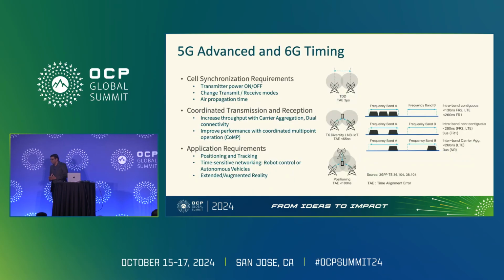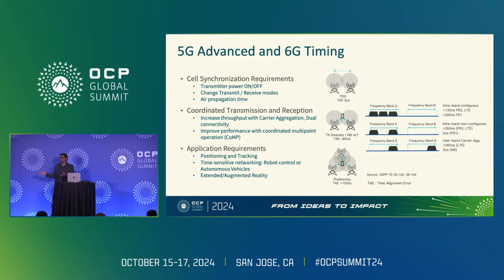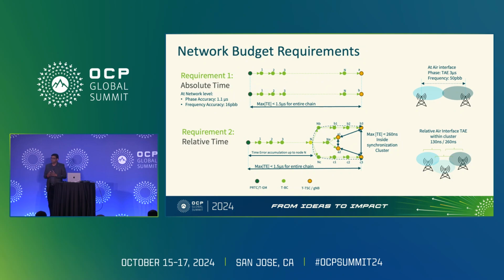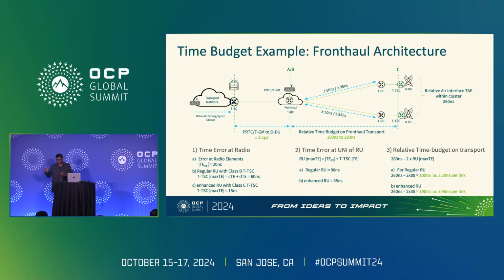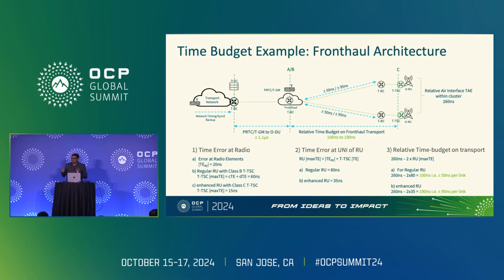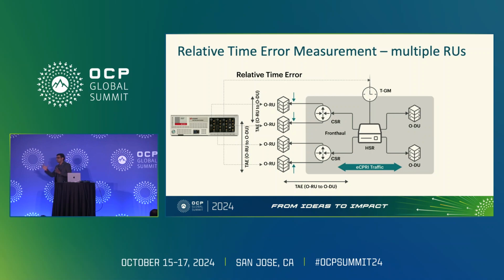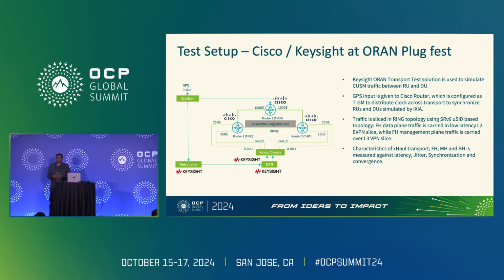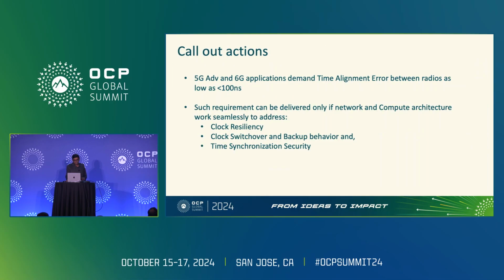Validating Time Synchronization in 5G 6G RAN transport architecture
"Avik Bhattacharya (Sr. Product Manager) - Keysight
Shahid Ajmeri (Principal Product Manager) - Cisco

Authors:\nShahid Ajmeri- Sr. Engineering Product Manager- Mass Scale Infrastructure Group- Cisco\nAvik Bhattacharya- Sr. Product Manager- Network Infrastructure Test- Keysight\nAbstract:\n5G introduces new business models and enables Communication Service Providers (CSPs) and Enterprises to introduce innovative services. The industry is adopting open RAN architectures- virtualization- and cloud-native functions to flexibly place services to differentiate with enhance customer experiences.\n5G Services cannot succeed without flexible- efficient- and programmable transport. 5G Xhaul architecture demands programmability- stringent latency and jitter performance and accurate time-synchronization. In this session- we will discuss multiple option of implementing time synchronization plane in 5G Xhaul architecture- the importance of validating clock quality matrices and measuring relative time error across multiple interfaces of a CSR in the xHual.\nWe also plan to share some learnings from experiments done between Cisco and Keysight based on an Open RAN topology."